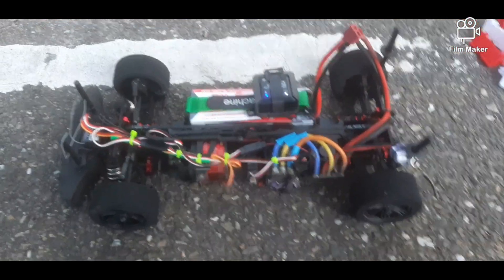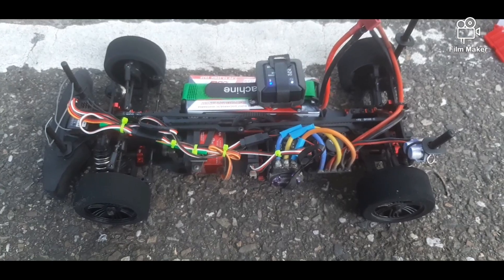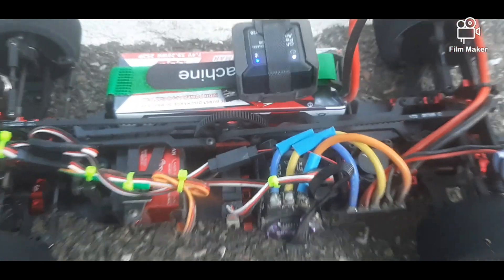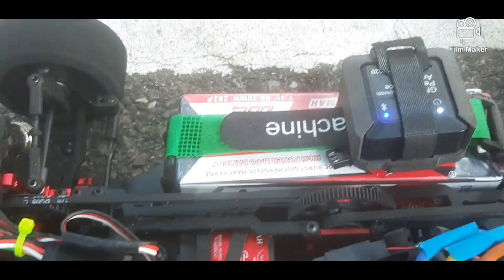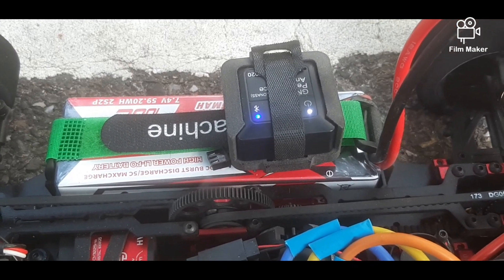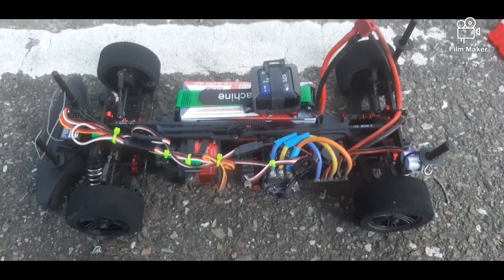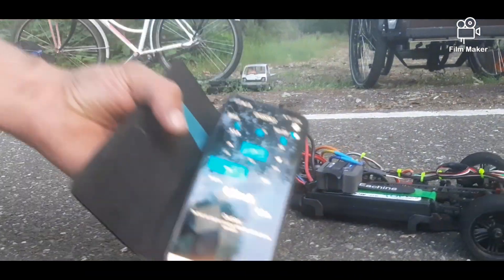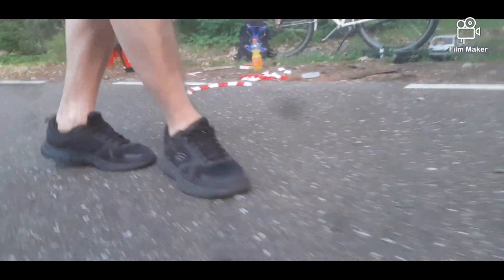SNRC R3 G 2S - Speedrun time... New PB!!!